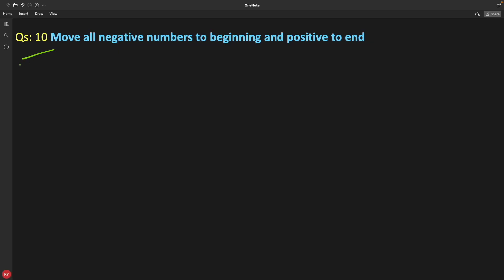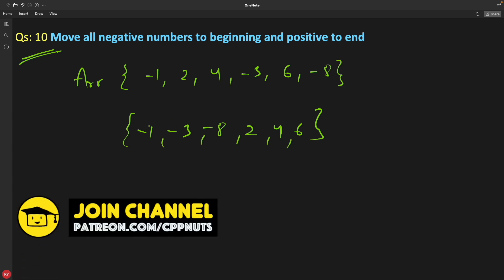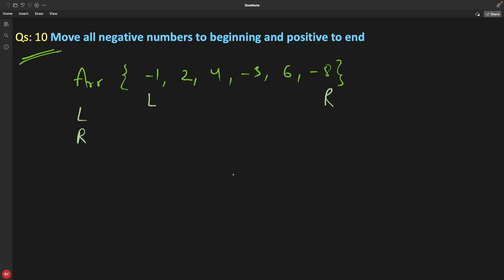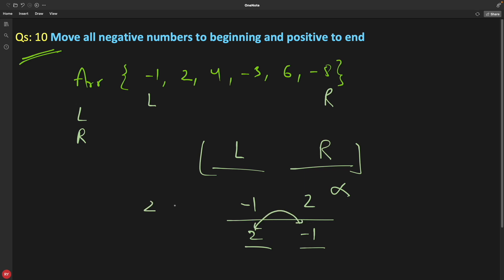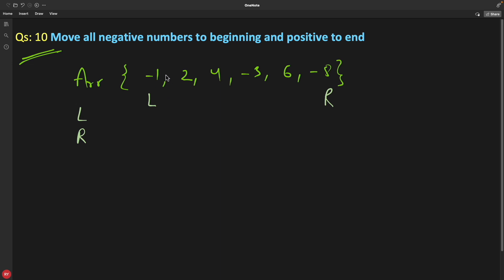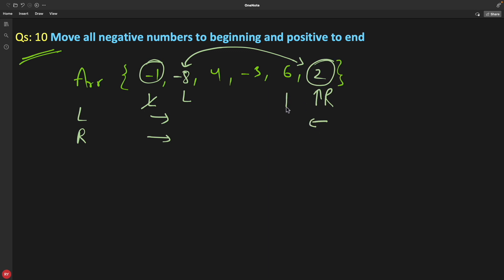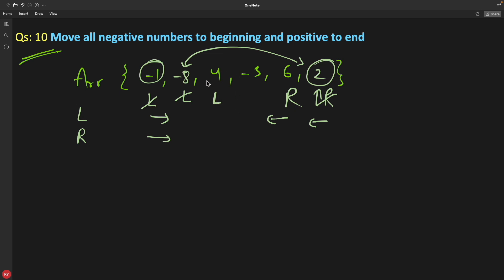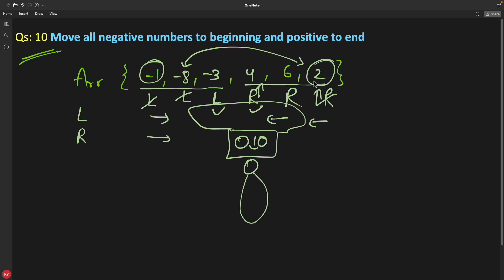Move all the negative numbers to beginning and positive numbers to end in array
JOIN ME

Time Lines
0:05 Introduction
1:04 Approach

In this video we will learn how to move all the negative elements to beginning and positive elements to the end of the array.

There are multiple ways to do this, I have explained two pointers technique.
Where first pointer will point to the left of the array and second pointer will point the end of the array and then we will keep comparing the first and second pointer to check if they are in correct order and if they are not then we will swap otherwise we will increment or decrement first and or second pointers, and like this we will have all the negative elements in the left and positive elements in the right hand side.